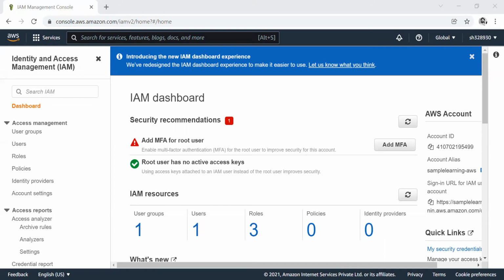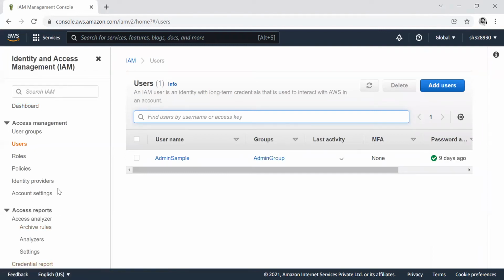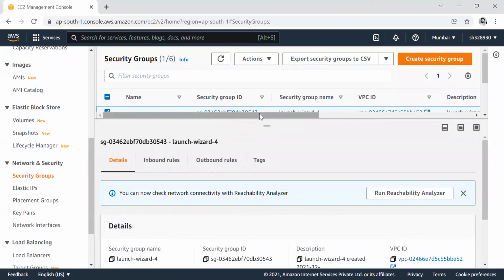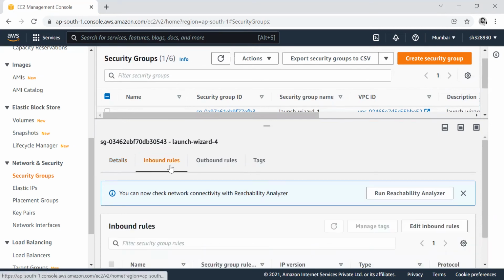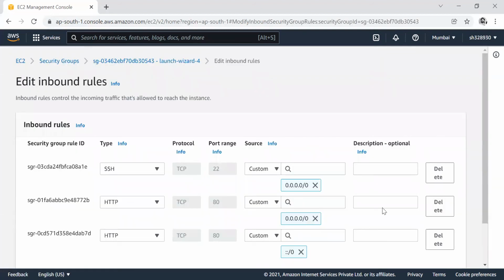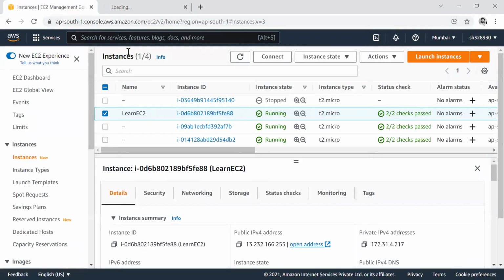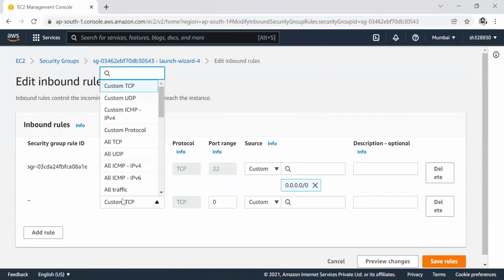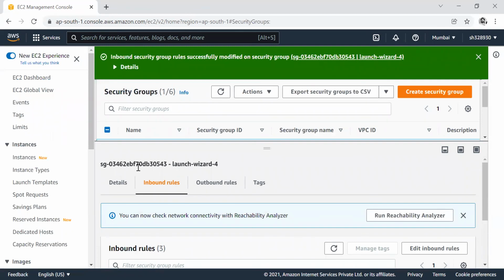AWS Security Groups Discussion - Chapter 13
In this video we have seen and discussed about inbound and outbound access Process .